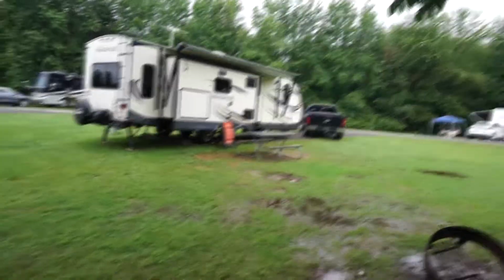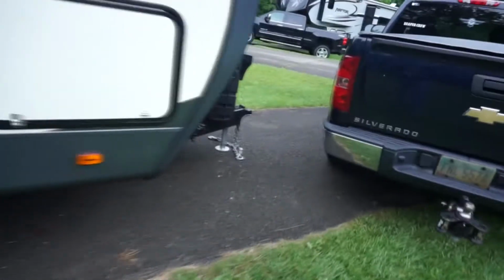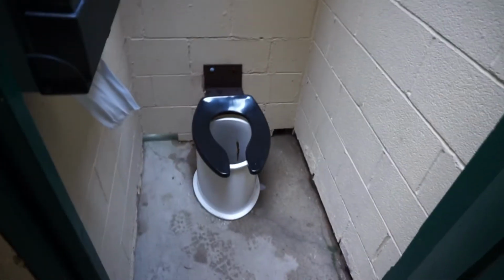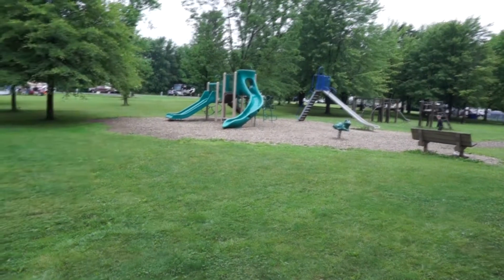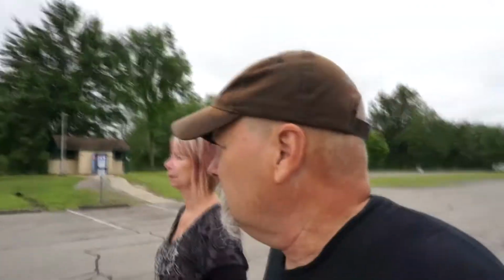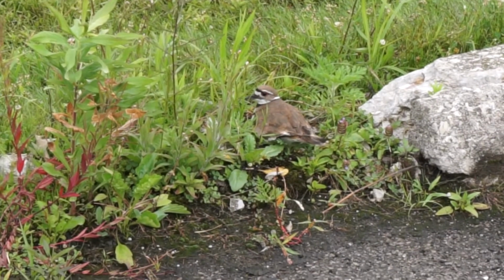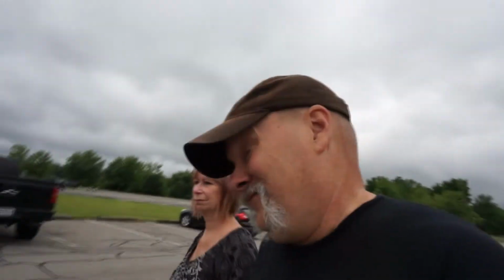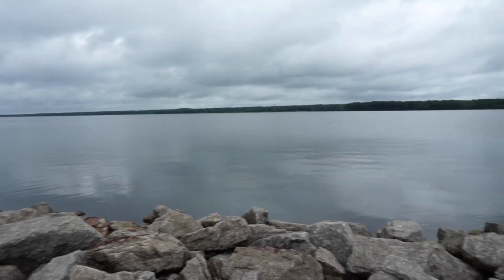Puddles, and False Accusations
Mosquito Lake State Park Campground was wet and flooded, but we managed to make the best of it. Itchy was falsely accused by some kids of videoing them. Never happened! A walk on the beach, and some bird watching. Another amazing adventure!